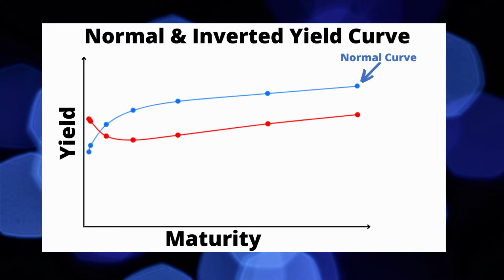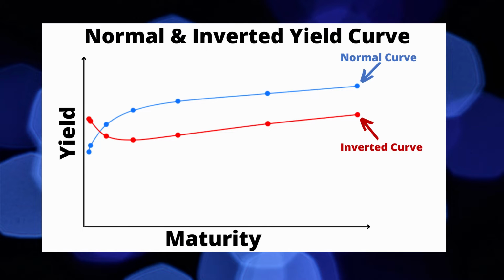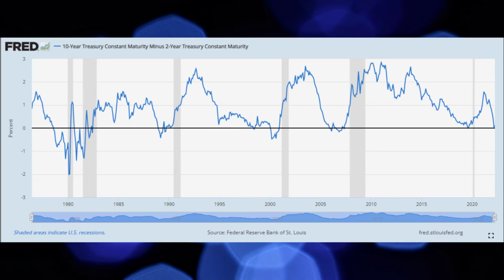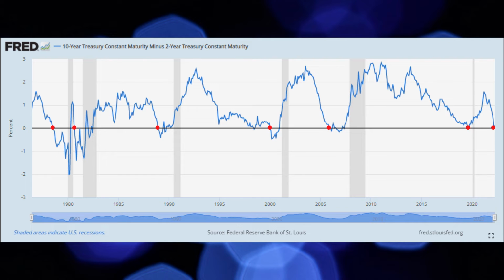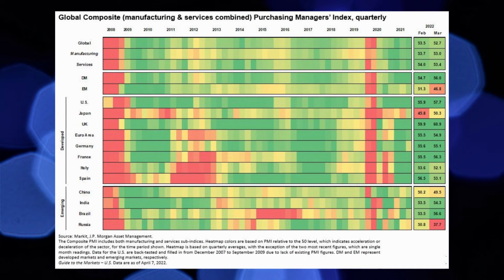Portfolio Commentary: Yield Curve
In this video, Rich Krafcik discusses the recent yield curve inversion. He covers what the yield curve is, why it inverted, and where we go from here.